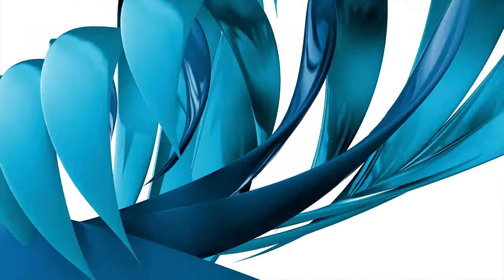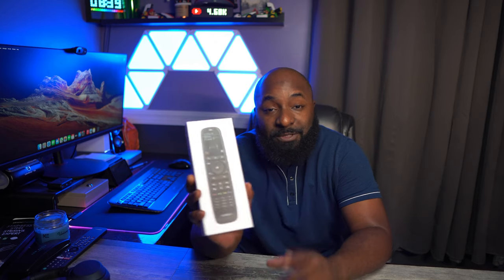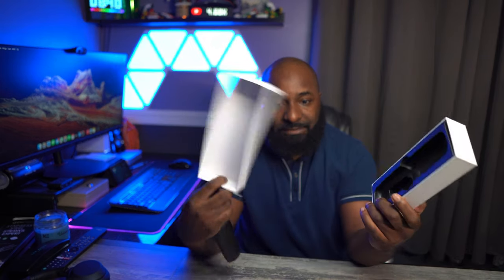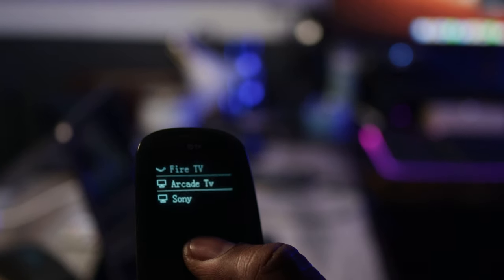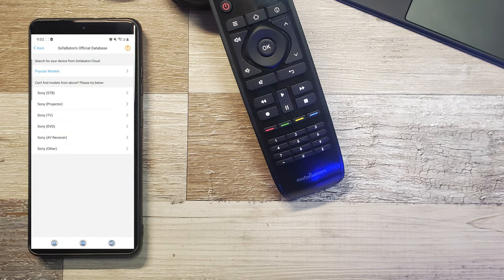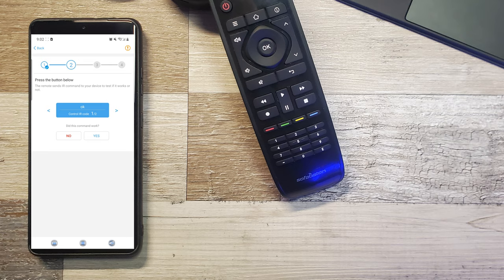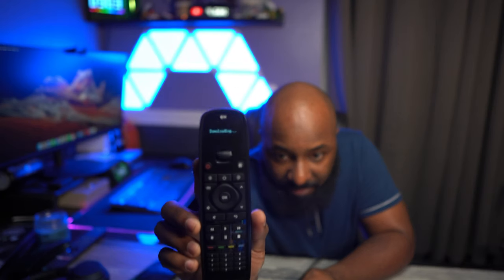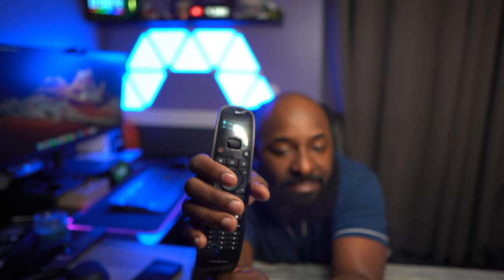Best Universal Remote for your Home Theater | Sofabaton U1 | Harmony Remote Killer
My unboxing and review of the Sofabaton U1

Sofabaton U1

My Gear

2020 IPAD PRO 12.9